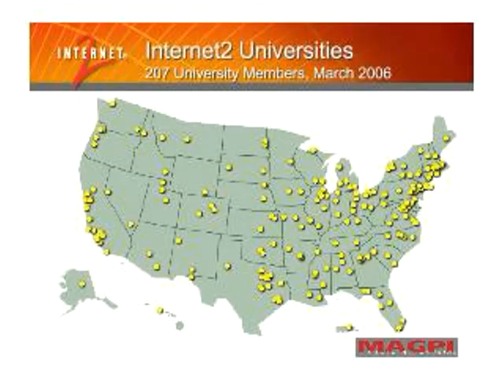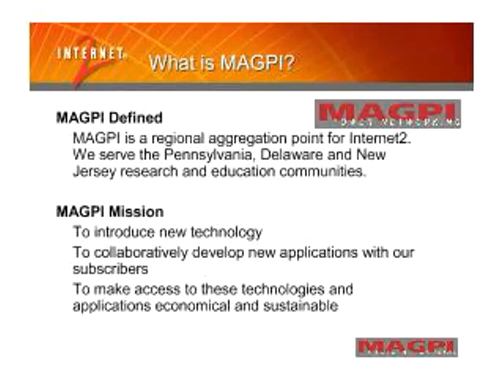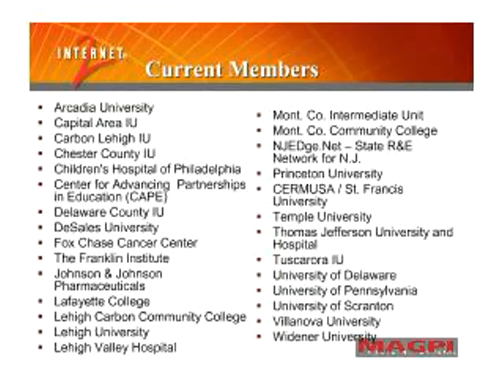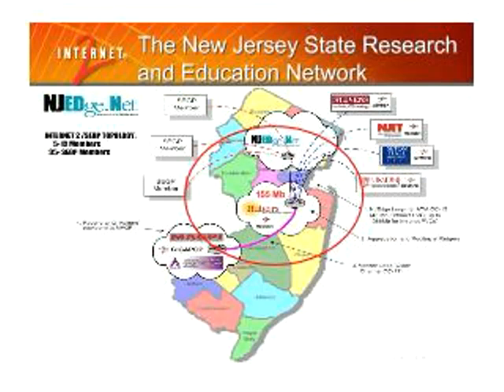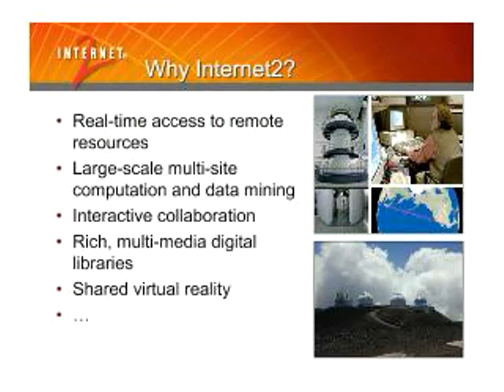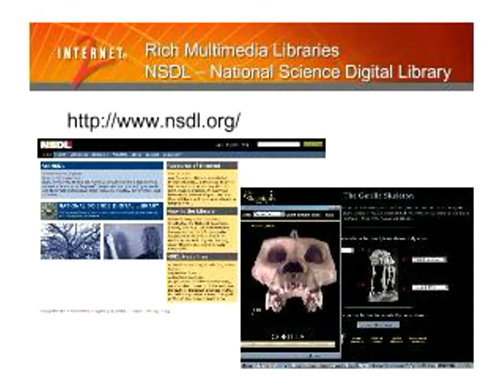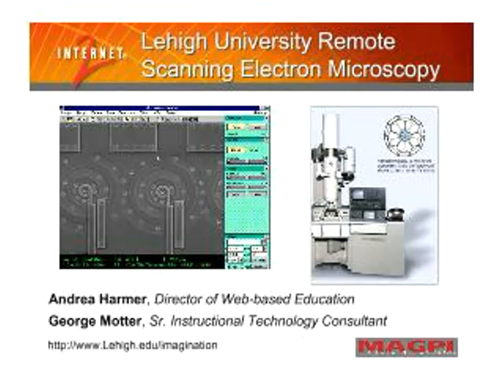Dr. Jennifer Oxenford - Internet2 and its resources for research and education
Note: Original video was 320x240.